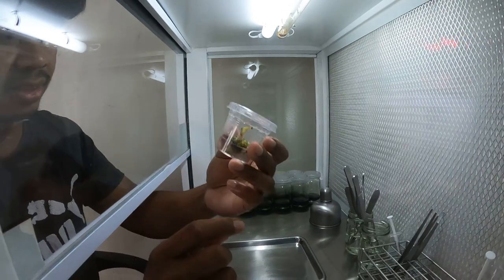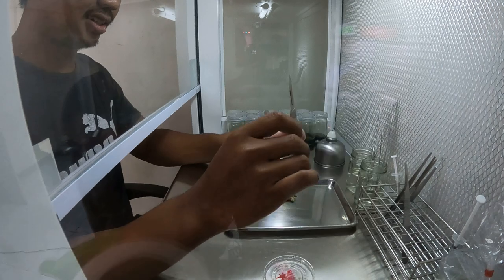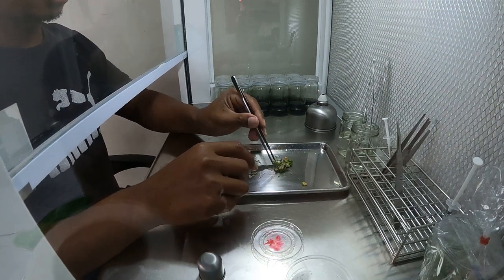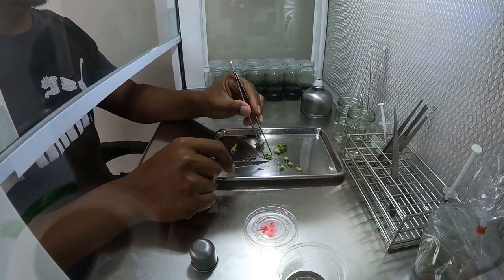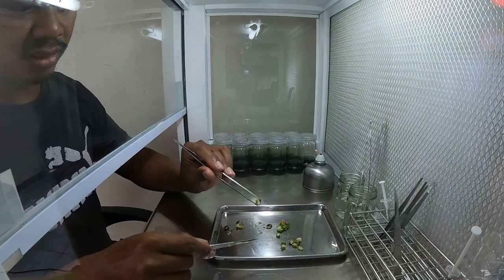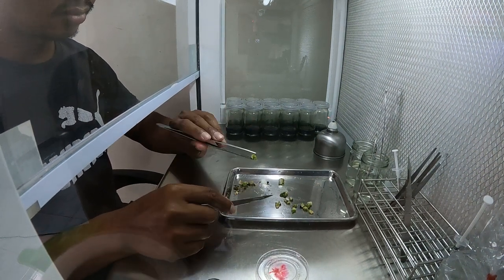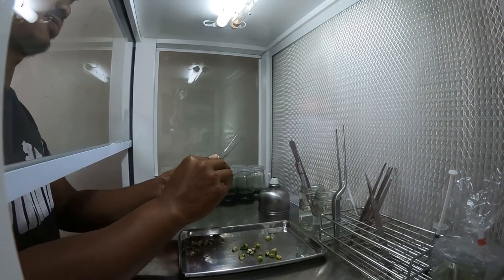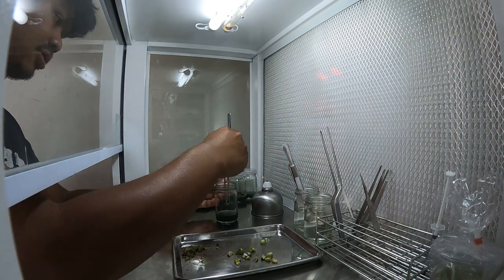สอนเพื่อนผ่าหน่อเนื้อเยื่อกล้วยแดงอินโด 1/4